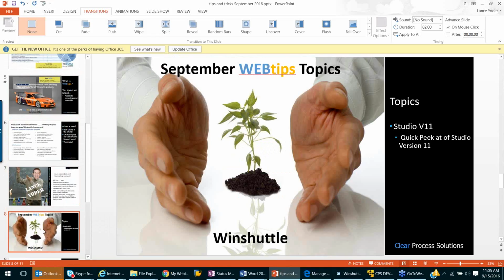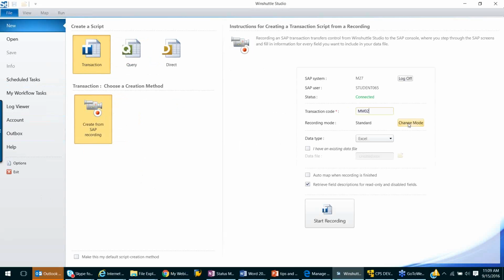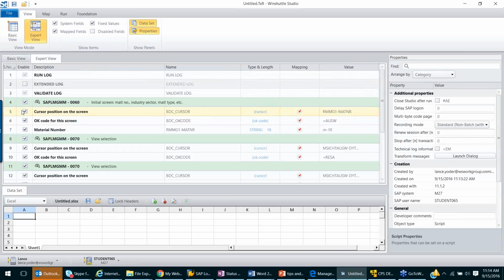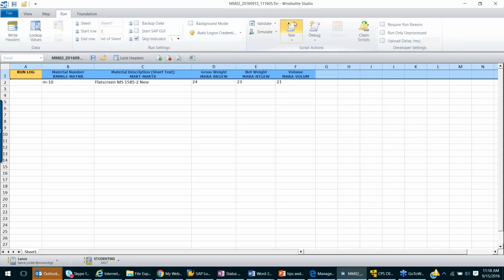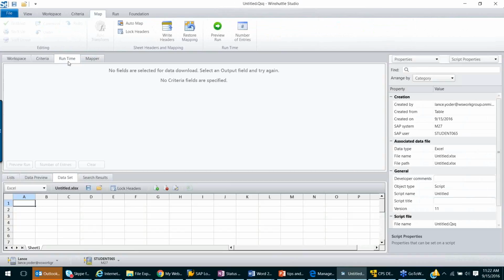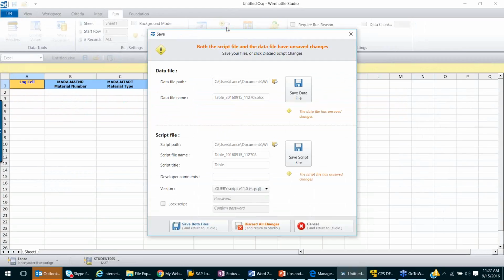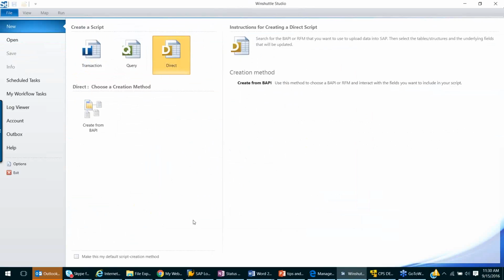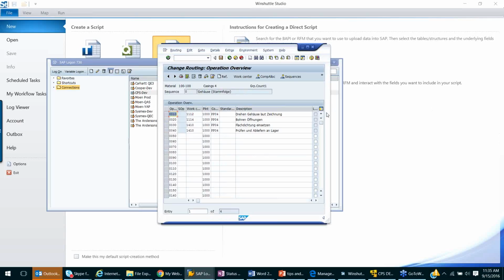WINSHUTTLE Tutorials & WEBtips: Winshuttle Studio 11 Overview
Topics in this session (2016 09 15) include:

Transaction Scripts in Studio 11

Query Scripts in Studio 11

Studio 11 Overview